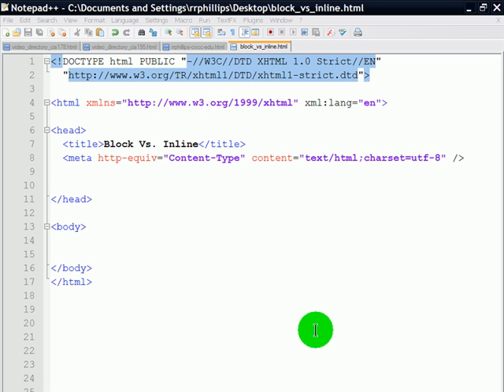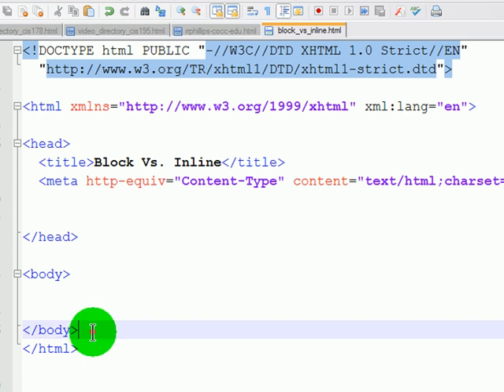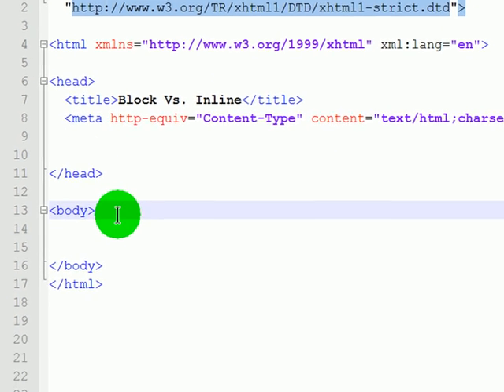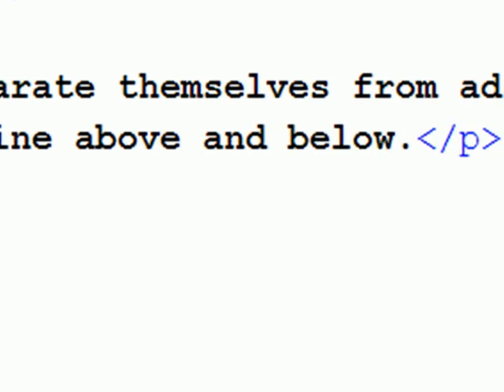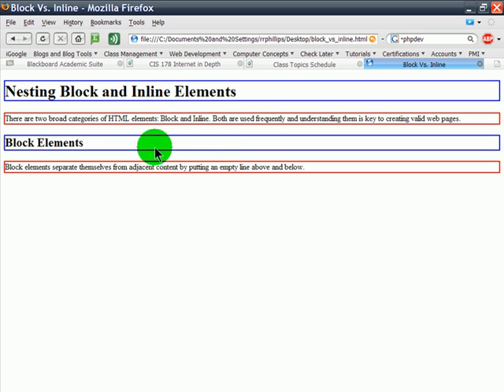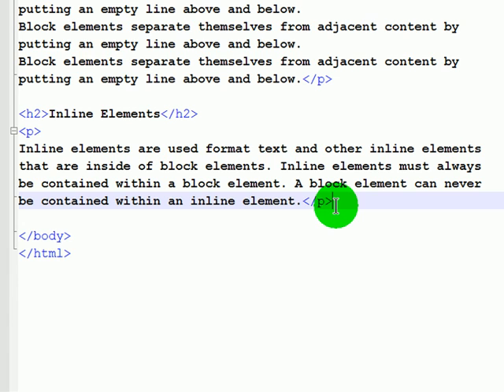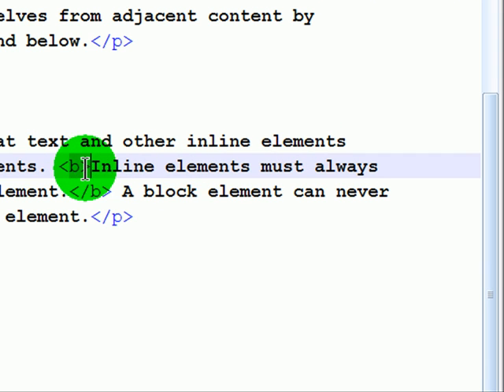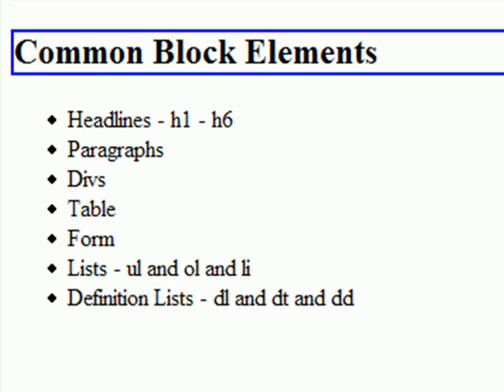Block and Inline Elements Part 1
Demonstrates making a web page with proper syntax and nesting for block and inline elements.